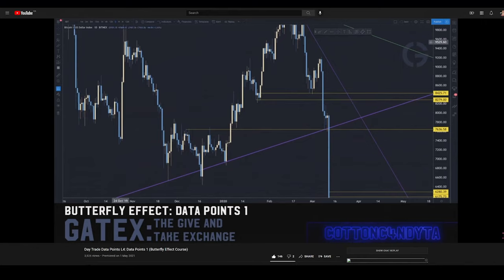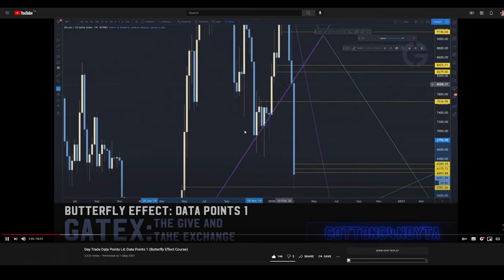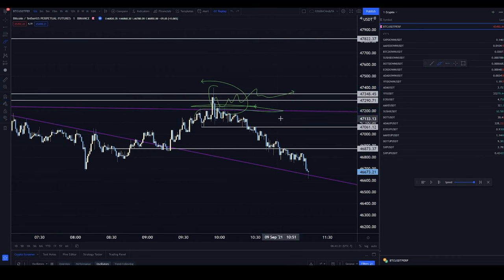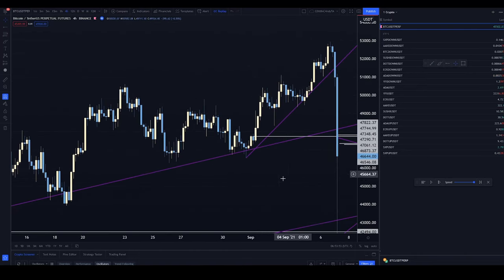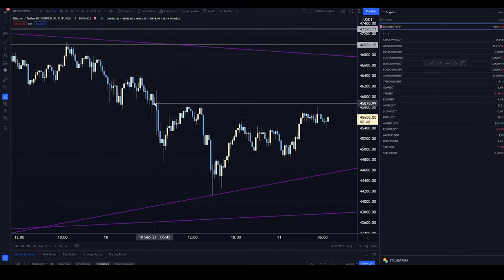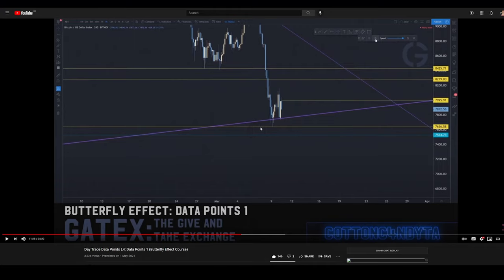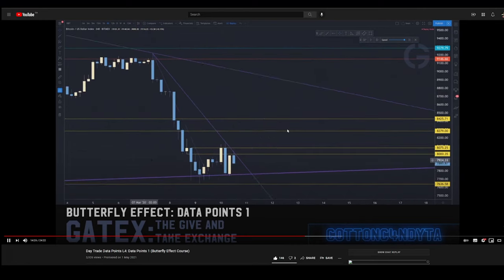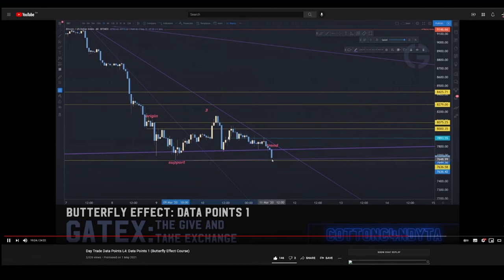Day Trading Mentorship: LESSON 2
Welcome to Day Trading Mentorship! The mentorship files are the best way to refine your day trading strategies. Learn from the best day trader in the world as he guides you on how to become a pro day trader. If you've made it this far there's no going back as you're about to see day trading unlocked by c0tt0nc4ndyta. Welcome to LESSON 2